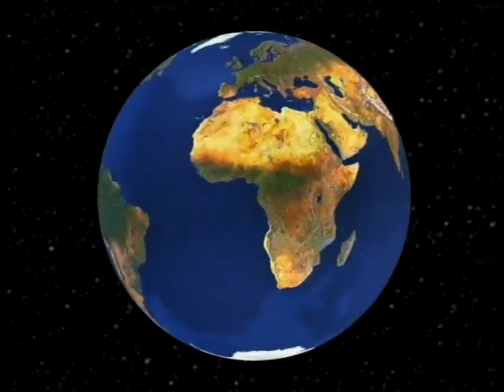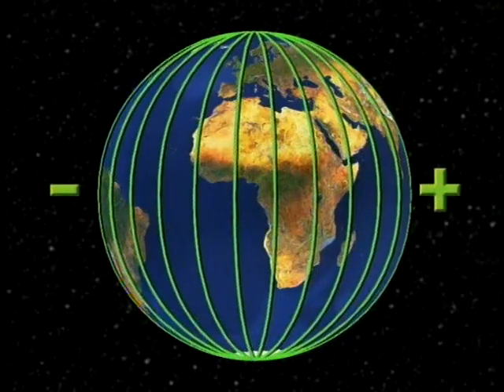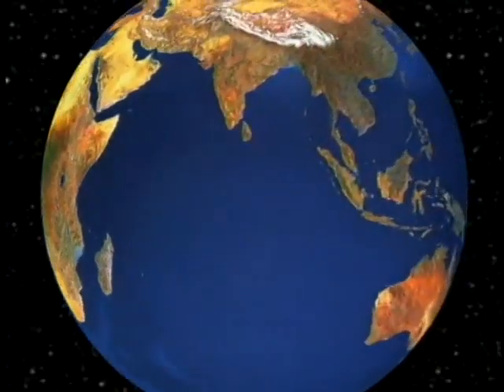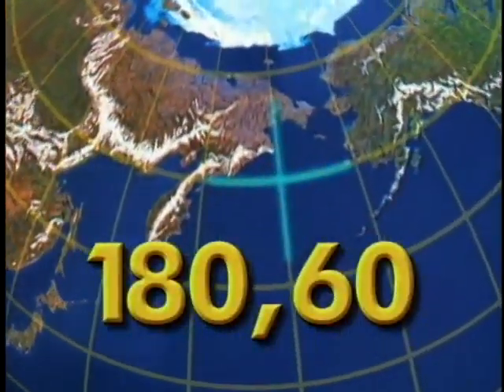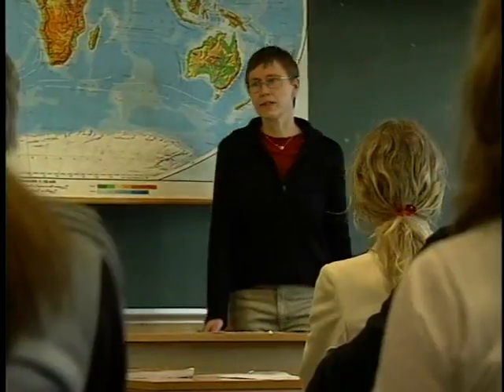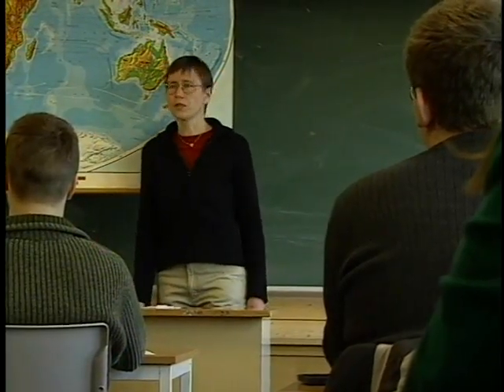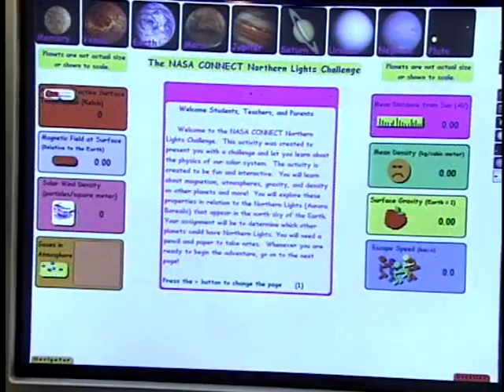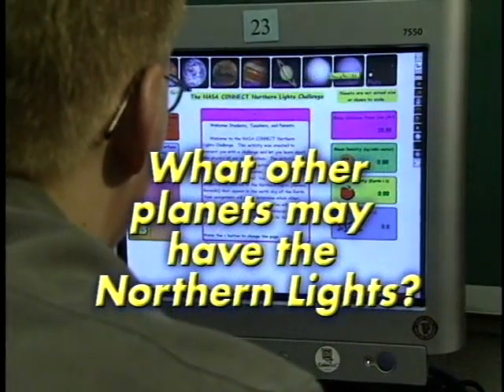NASA Connect - DITNS: Aurora Student & Web Activity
In this interactive NASA Connect segment, students investigate the Aurora Borealis through a hands-on and web-based activity. Using geographic coordinates, they plot aurora locations on maps, analyze graphical data, and perform unit conversions—from centimeters to kilometers—to draw conclusions about this fascinating natural phenomenon. A powerful blend of geography, math, and Earth science.

Part of the NASA Connect educational series (1998–2005), this episode reinforces STEM skills by connecting classroom learning with real-world NASA research and data interpretation.